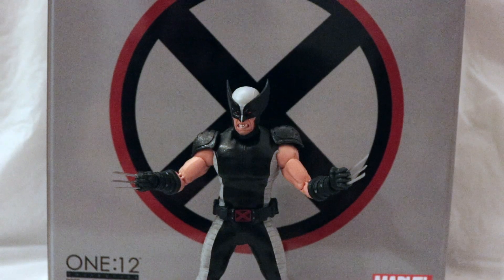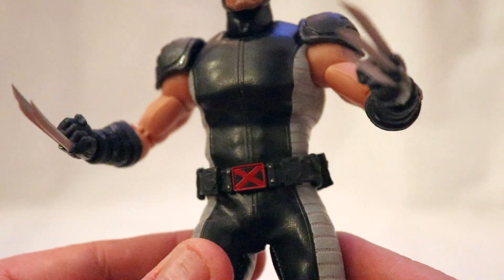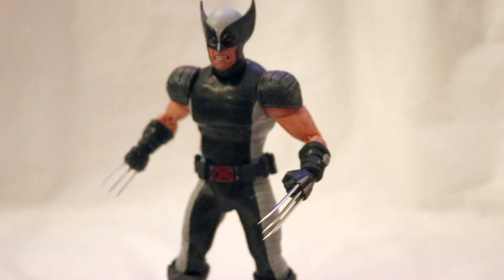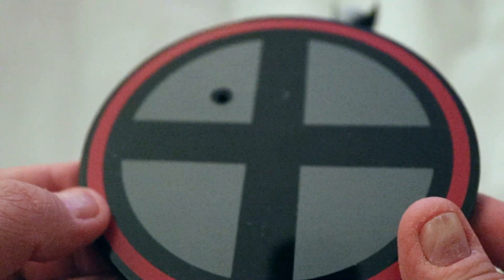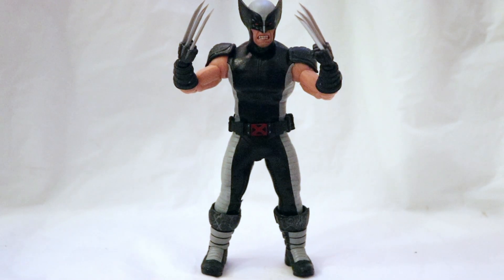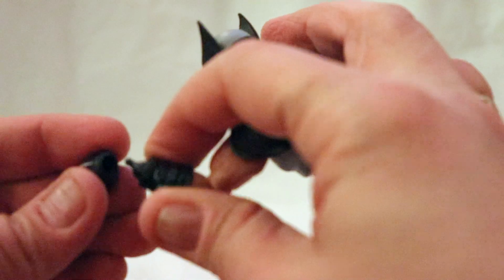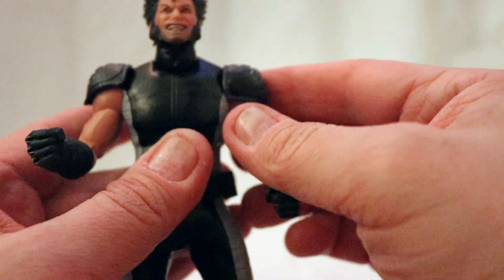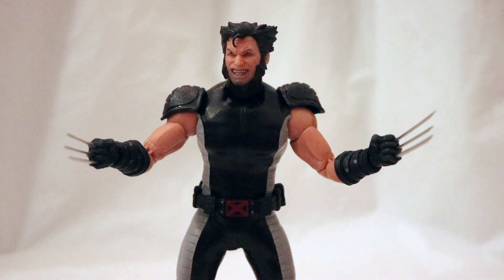Mezco Toyz One:12 Collective - Wolverine (X Force)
My name is Bri_2J and I am here to save you! From what you ask? Watch my channel to find out!
This is "Yay Toys Plus!"